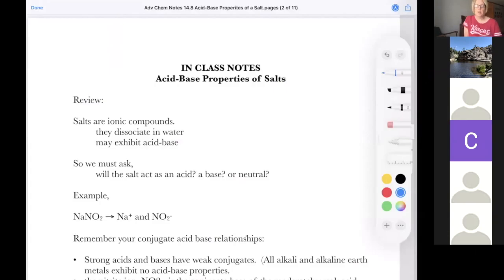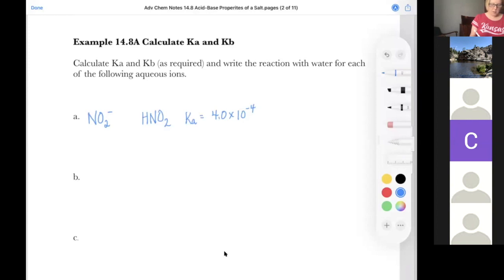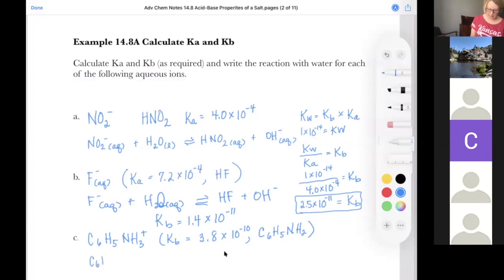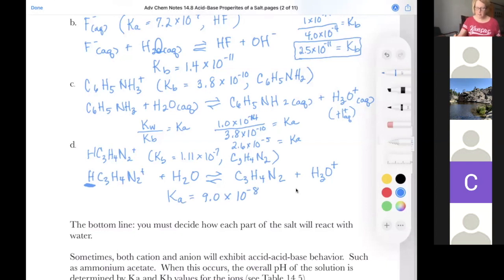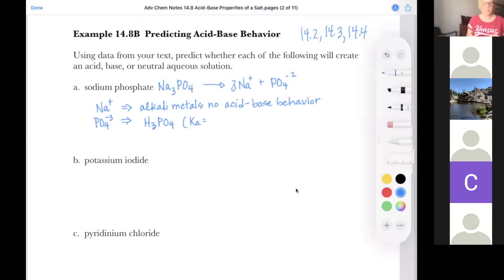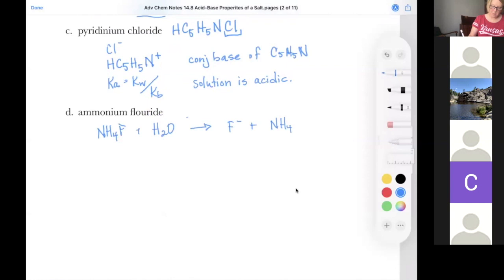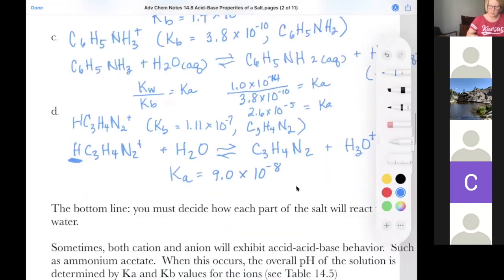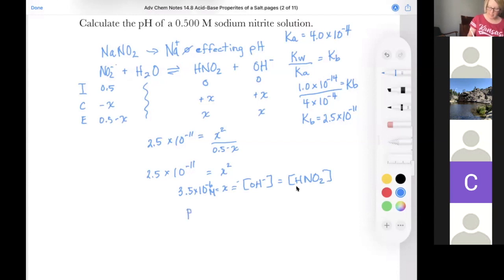Acid-Base Properties of Salts